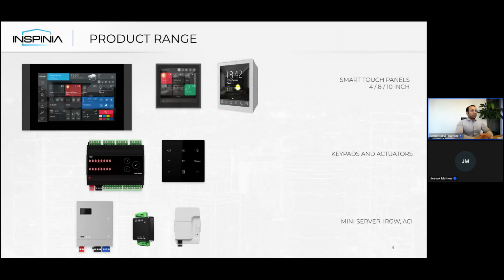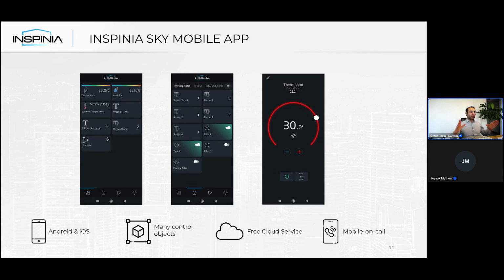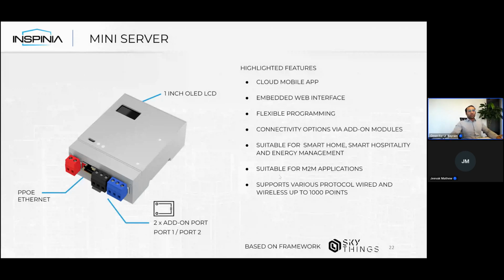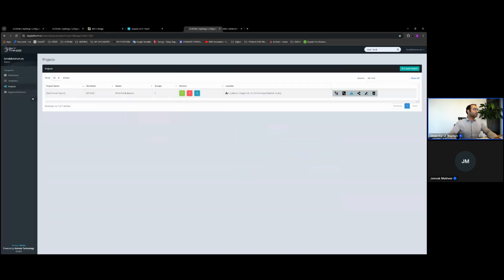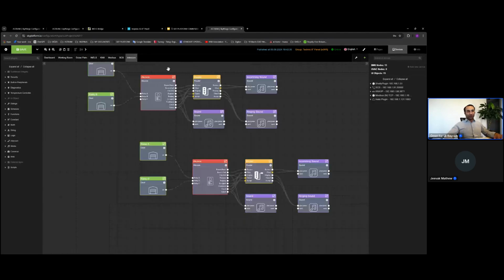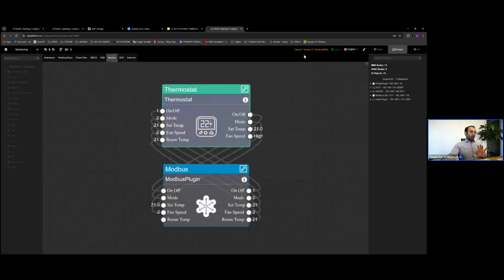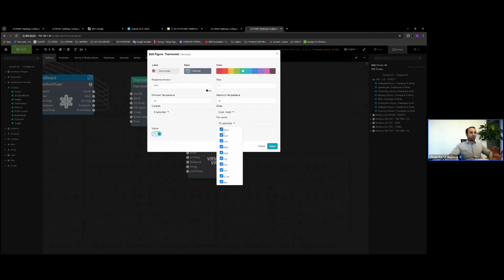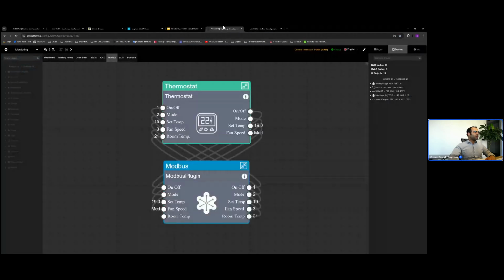Inspinia Product Portfolio and SkyPlatform Programming | Full Training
A complete session on the Inspinia product portfolio and programming in SkyPlatform.

In this training:
→ Touch panels: INS4, INS8 and INS10
→ The Mini Server
→ VRF add-ons and BMS modules
→ Lighting, climate, security and more in one system
→ Programming a project in SkyPlatform